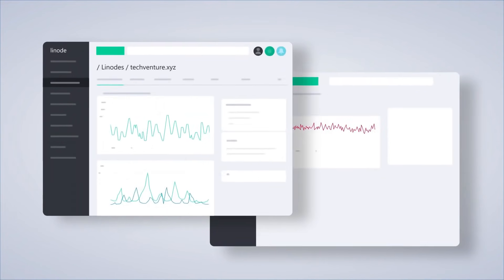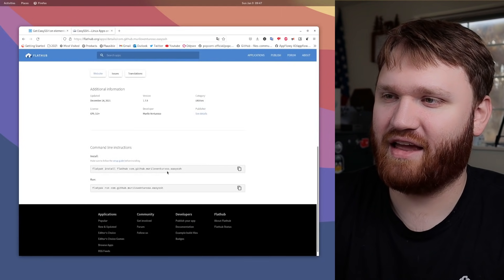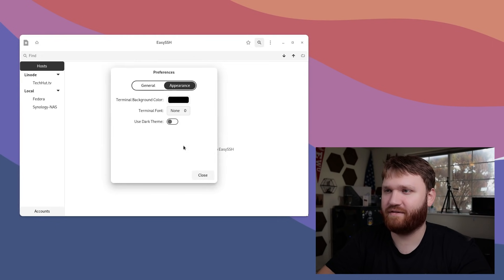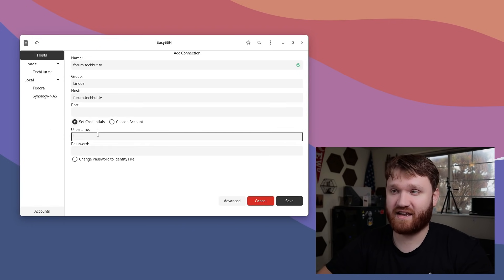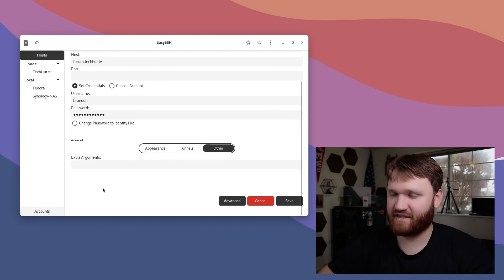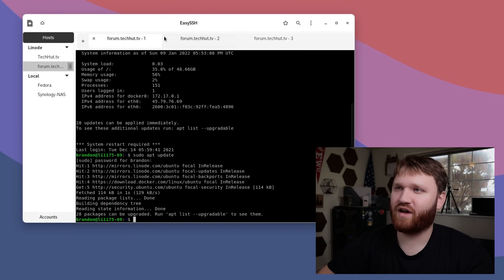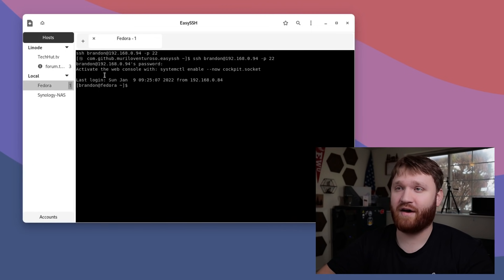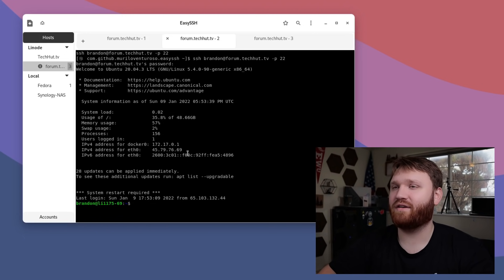You NEED to try this SSH Client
EasySSH is an simple and easy to use SSH terminal client that gives you the ability to save accounts, connections, and easily manage those connections. The application features multi-tab support and is available as a flatpak.

00:00 - Introduction
01:22 - Creating a Connection
03:53 - EasySSH UI